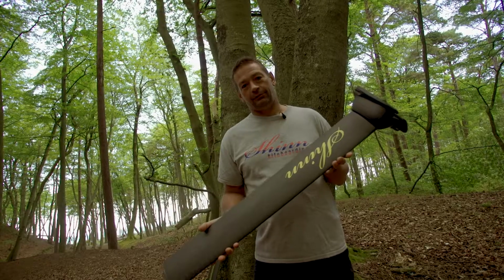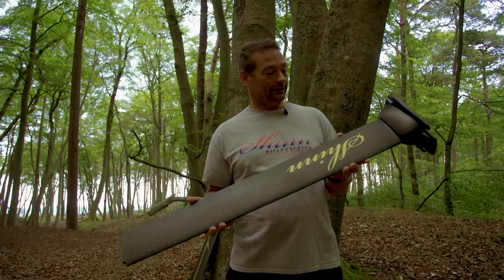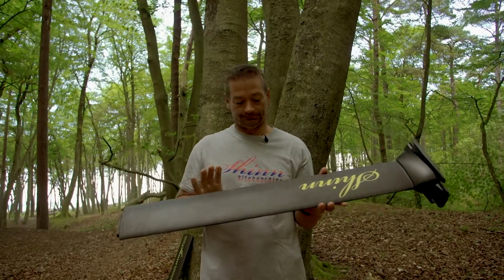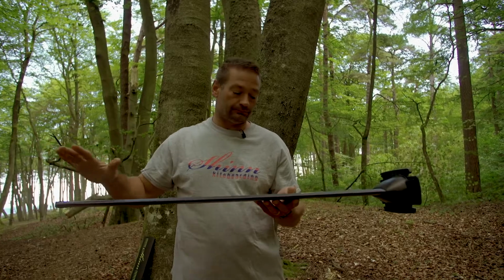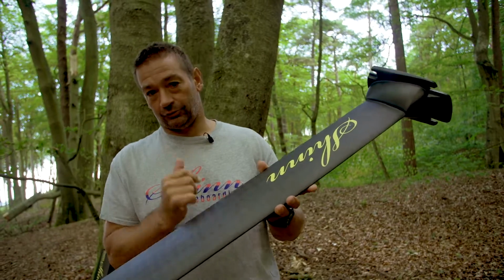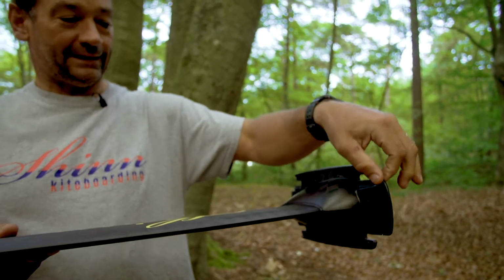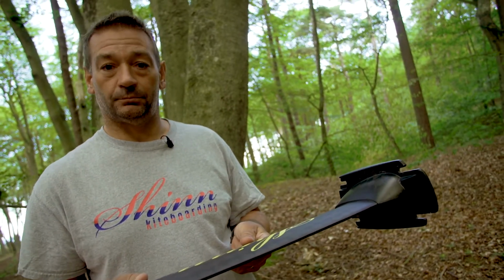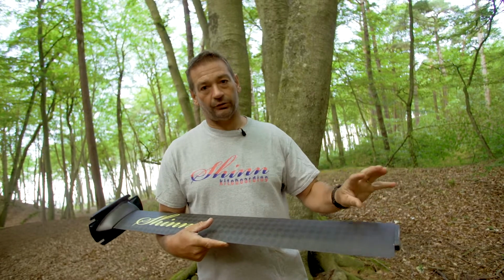Goods from the woods - Hydro Foil Carbon Mast | Shinnworld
Listen and understand why you should use carbon hydro foil mast and what advantage it will give to you.